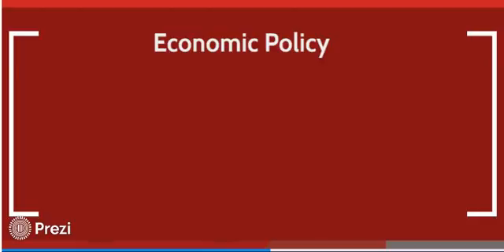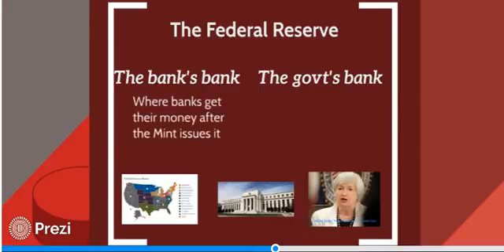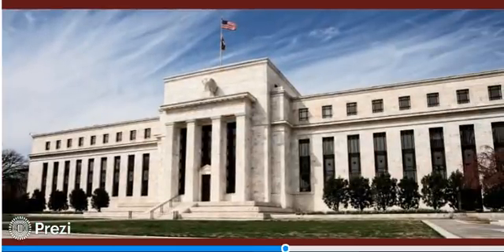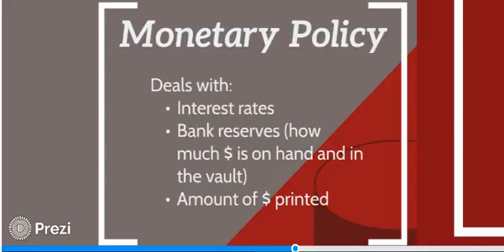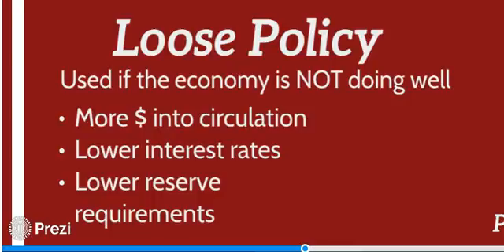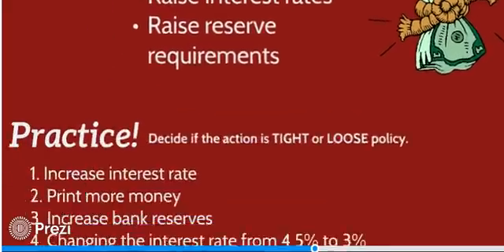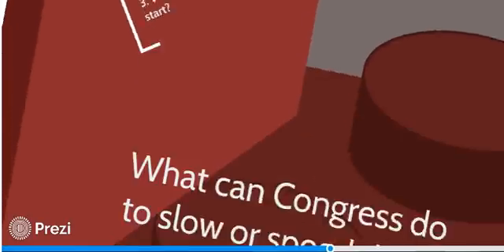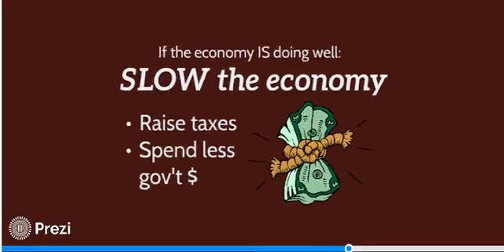Unit 10 Economic Indicators Part 2